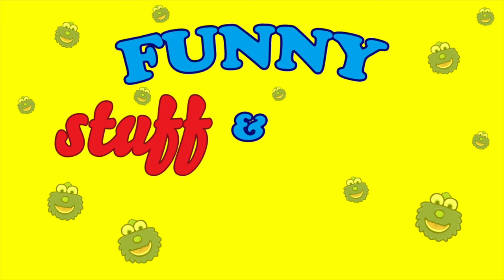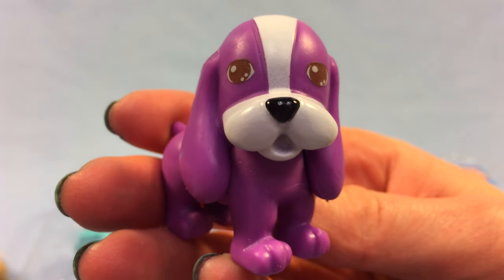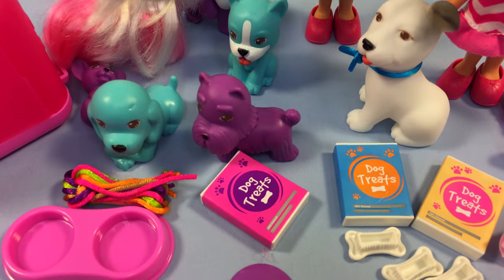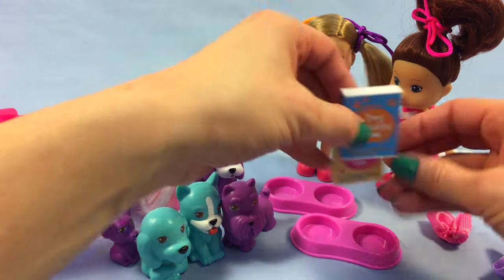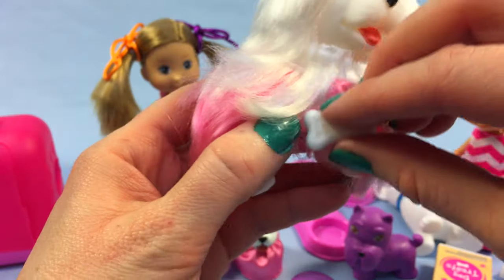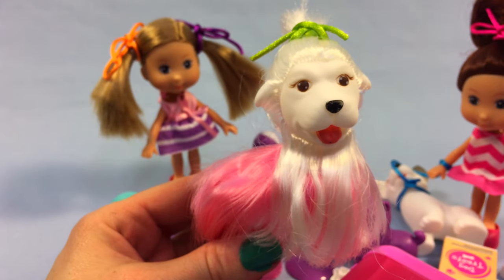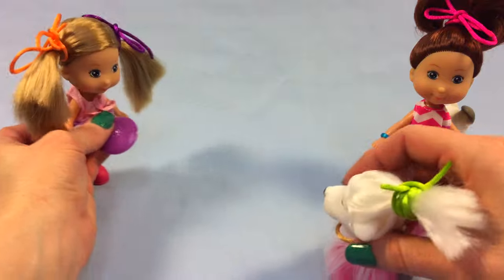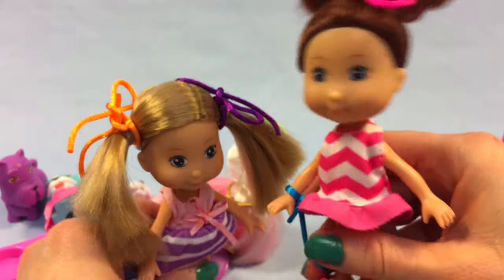Puppy Care Playset Unboxing with 7 Puppies!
Join me as I unbox and play with seven adorable puppy figurines and two best friend dolls in the Puppy Care Play Set by Kid Connection. The set comes with so many fun items to dress-up, feed, brush, crate, walk, style and play Frisbee with seven adorable puppies.

😻😻😻Other Toyland Videos😻😻😻

Toyland is a family friendly channel where we play and do toy reviews! Some of the toys we play with are FlipZees, Shopkins, Disney Princess, American Girl Dolls, Li’l Woodzeez, Calico Critters, Tsum Tsum, Mixie Q’s, Dorbs, Pop! figurines, Fisher Price, Minnie Mouse, Peppa Pig, play doh, Splat Ball, playmobil, toy capsules, Legos, slime and other as seen on tv toys.

We love singing nursery rhymes, making arts and crafts, customizing toys, opening blind bags, hauls, DIYs, mystery surprises and creating toy mashups. Feel free to submit video ideas; we love comments! And if you like a video, make sure to give it a thumbs up so we know to make more videos like that!!!